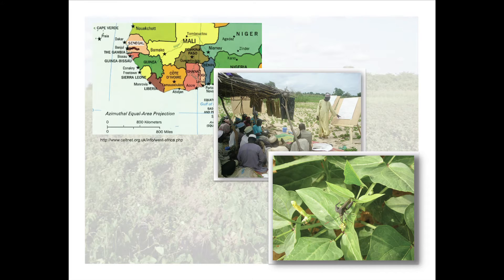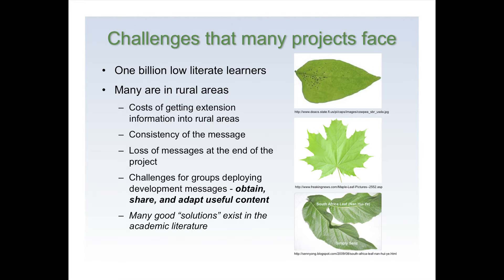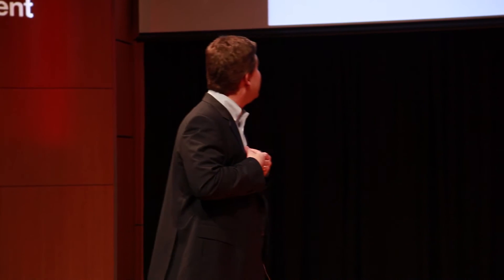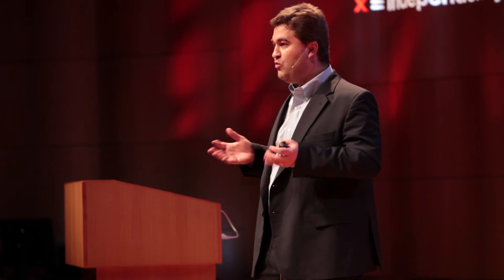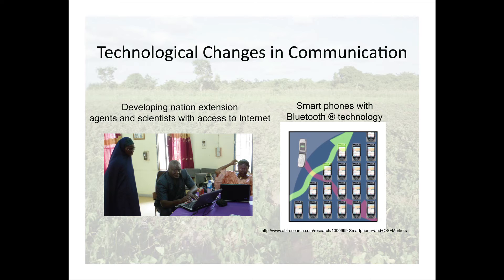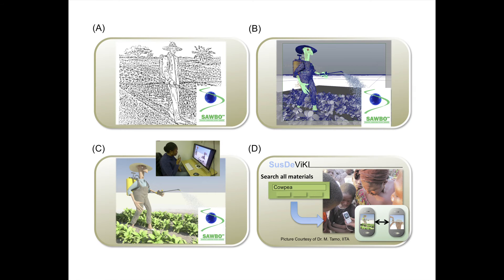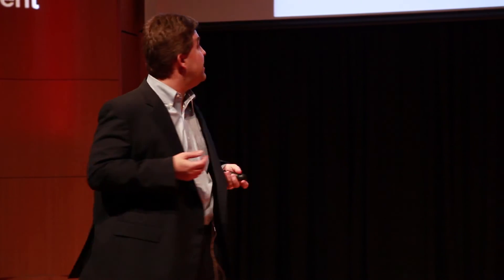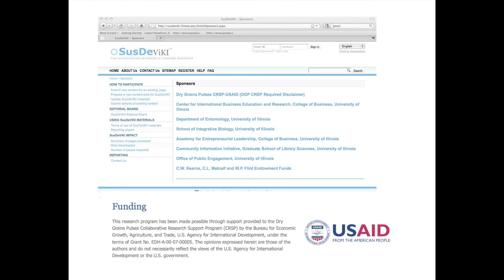TEDxUIUC - Barry Pittendrigh - Scientific Animations Without Borders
Barry Pittendrigh talks about bridging the gap between cutting edge scientific research and international development.

Barry Pittendrigh holds an endowed chair professorship at the University of Il- linois. He has been the director of several large international projects, including the body louse genome consortium and a USAID-funded program, in five West Af- rican countries, focused on the control of pests of cowpeas. Due to the challenges associated with deploying effective pest control strategies into these regions, he has co-initiated two complimentary projects that seek to address both the creation of appropriate content for developing nation farmers and effective strategies to share such materials. He is the co-founder of Scientific Animations Without Borders, an international team of scientists, artists, and vol- unteers dedicated to bringing critical practical scientific knowledge to the poorest people on the planet.

This talk was recorded at TEDxUIUC 2011 (02/19/11), which was organized at the University of Illinois at Urbana-Champaign by a group of students led by Cristian Mitreanu.